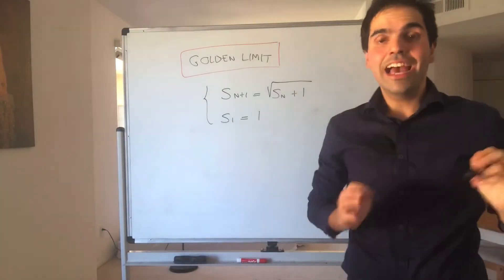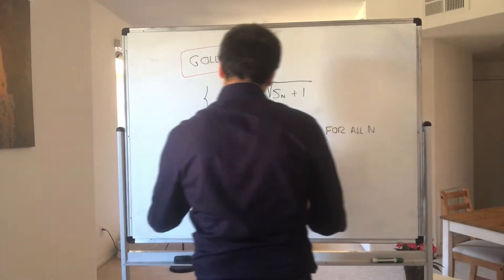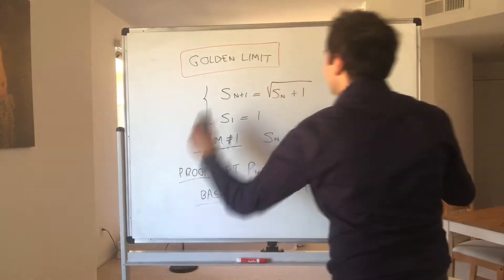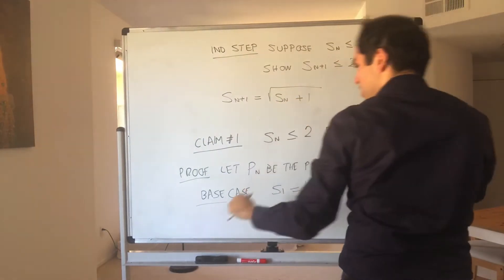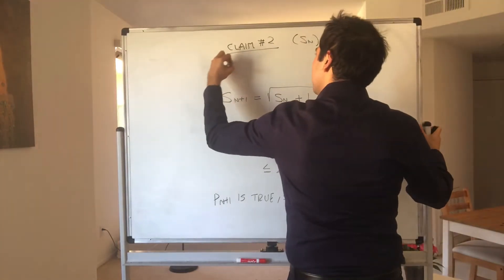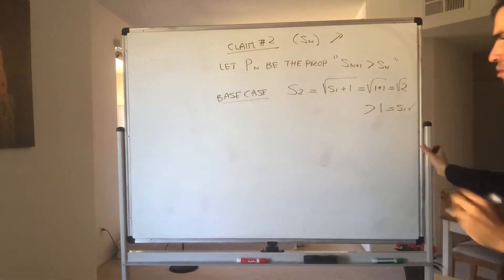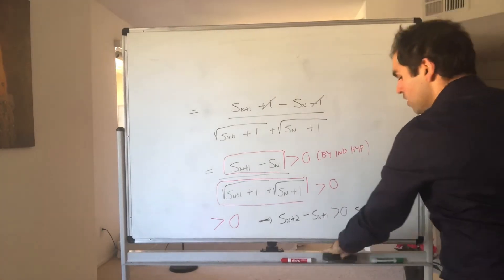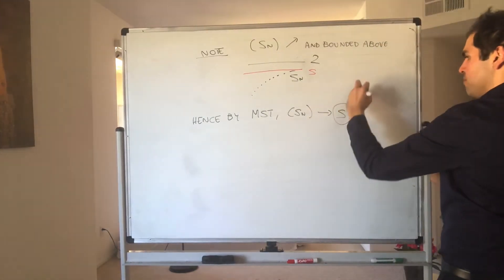Golden limit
Limit using Monotone Sequence Theorem

I am back from summer vacation! In this video, I calculate an interesting limit using the monotone sequence theorem. It might have to do with bunnies, who knows? :)